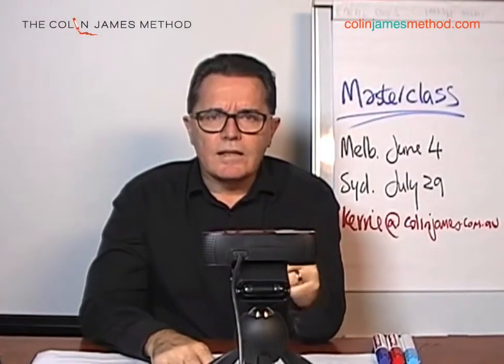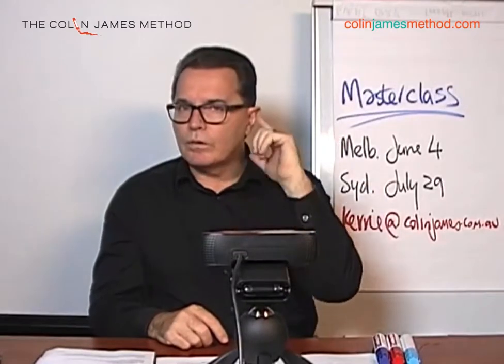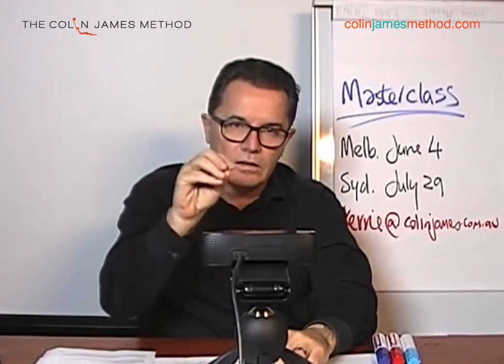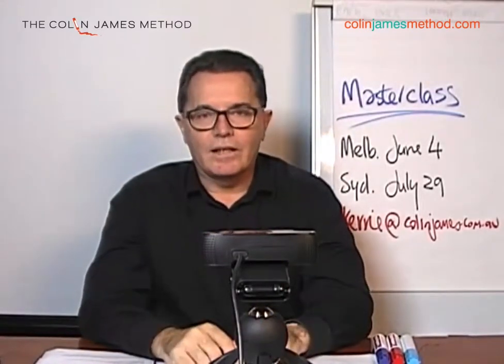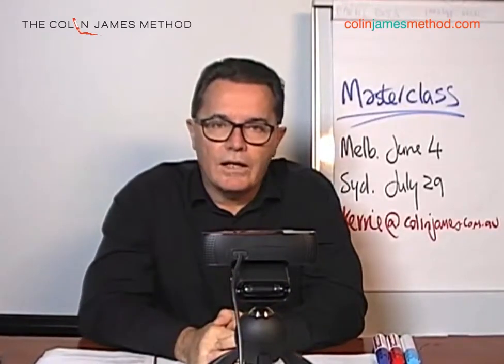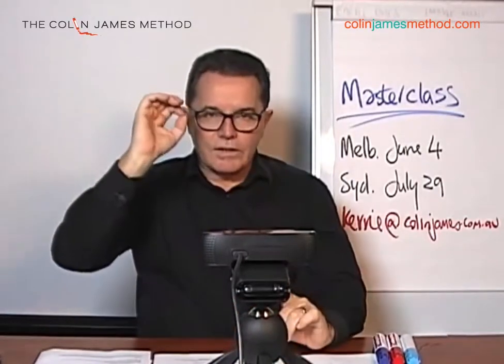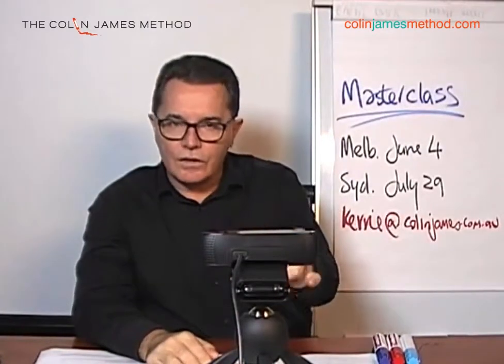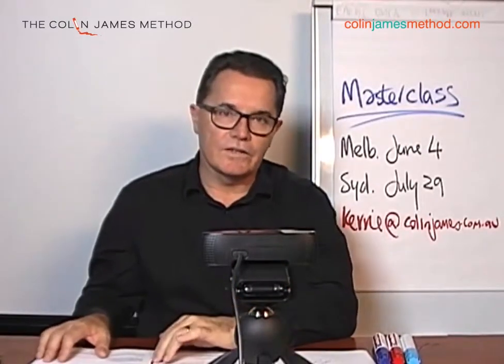Don't Do This While Communicating - Whiteboard Wednesday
Welcome to The Colin James Method®! In this video, we're diving deep into Don't Do This While Communicating. Whether you're a Beginner/Intermediate/Expert in this field, we've got you covered with valuable insights and tips. Watch until the end to learn everything you need to know about Don't Do This While Communicating.

💡 Key Takeaways:

• Avoid excessive use of filler words.
• Steer clear of unclear or ambiguous language.
• Minimize distractions during communication.
• Refrain from interrupting others.
• Be mindful of nonverbal cues and body language.